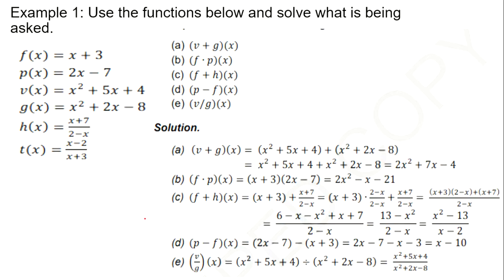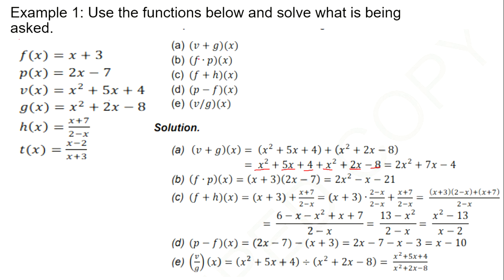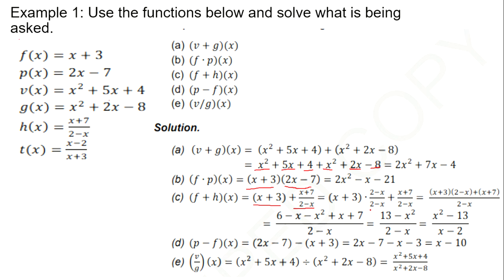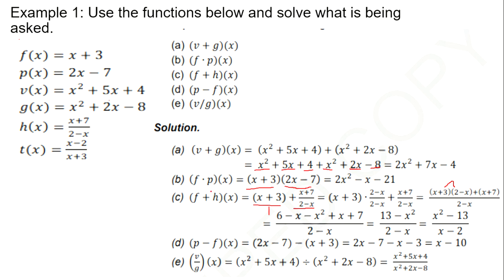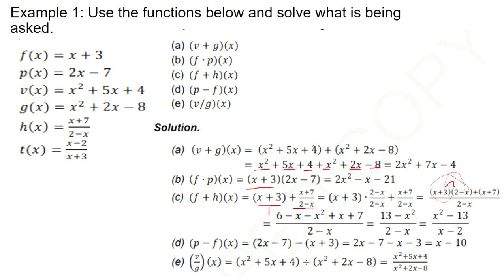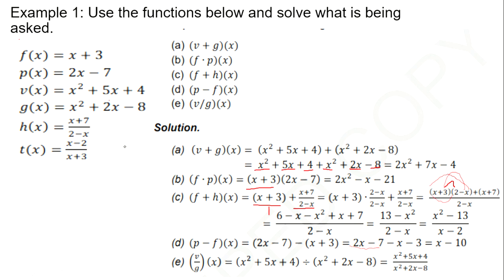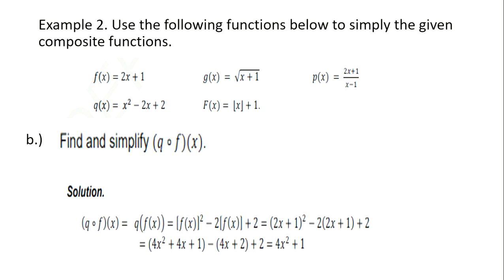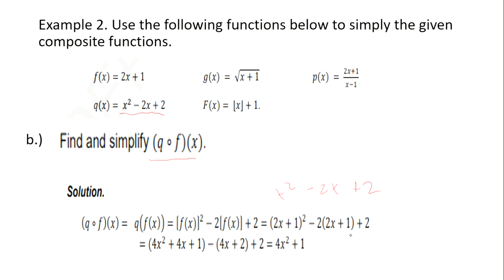Operation & Composite Functions